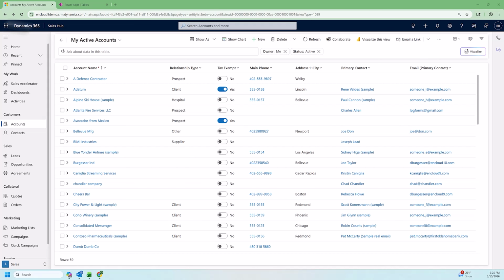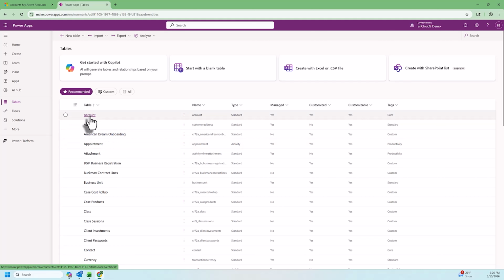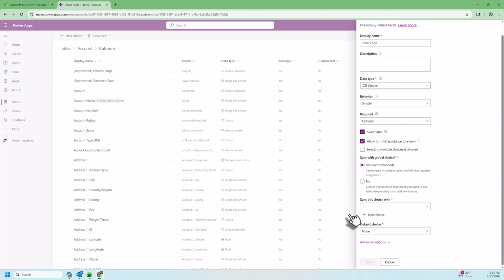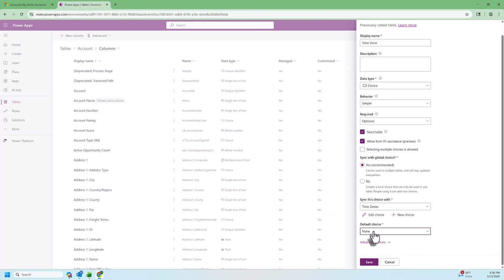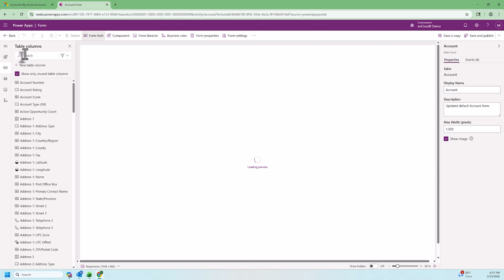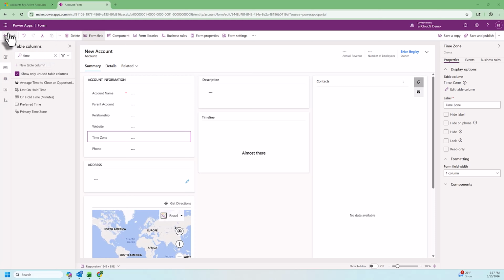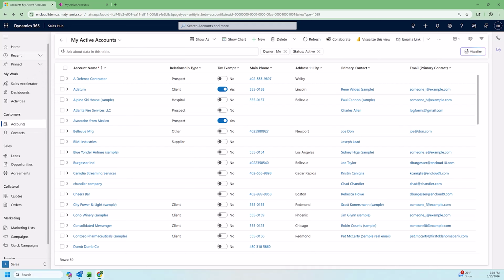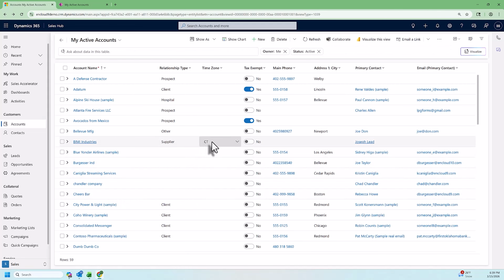How to Add a Choice Field to a Record in Dynamics 365 | enCloud9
Curious how to customize fields in Dynamics 365 for better data consistency? Book a walkthrough today:

Want to add a choice field to a record in Dynamics 365? This video walks you through the full process, from creating a new choice field in the account table to adding it to a form and view so users can use it right away. The tutorial uses a time zone example to show how choice fields help limit entries to predefined values and keep CRM data cleaner.

What You'll Learn:
✅ How to create a new choice field in Dynamics 365
✅ How to build a choice list with predefined values
✅ How to connect the choice list to your new field
✅ How to add the field to a form
✅ How to add the field to a view and publish changes
✅ How to refresh and test the new field in your CRM environment

By the end of this tutorial, you'll know how to create a structured choice field that improves data entry and helps users maintain cleaner records in Dynamics 365.

📌 Timestamps:
0:00 - Introduction
0:26 - Creating a new field in the account table
1:02 - Choosing the choice field data type
1:07 - Building the choice list
1:22 - Linking the choice list to the field
1:44 - Adding the field to the form
2:09 - Adding the field to a view
2:32 - Refreshing Dynamics 365 and testing the field
2:55 - Closing thoughts

What other Dynamics 365 customization videos would you like to see?